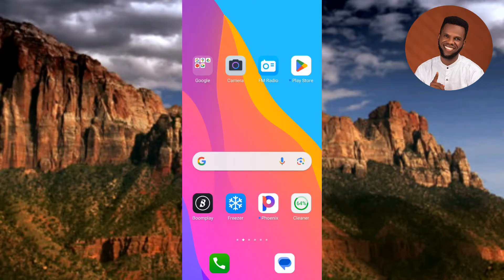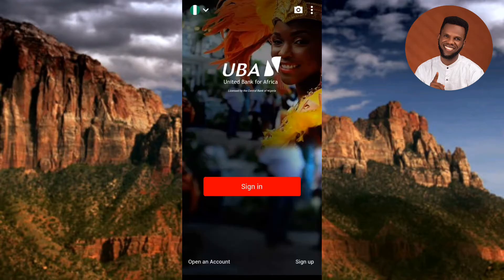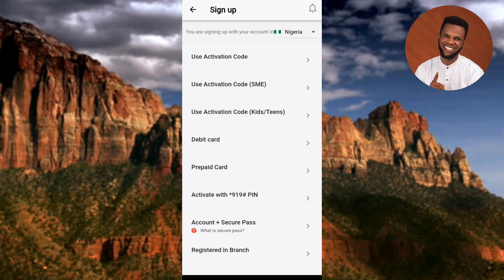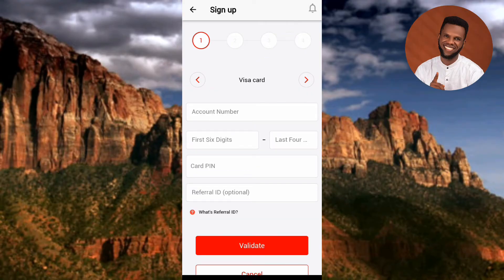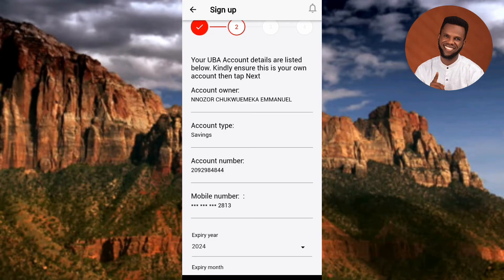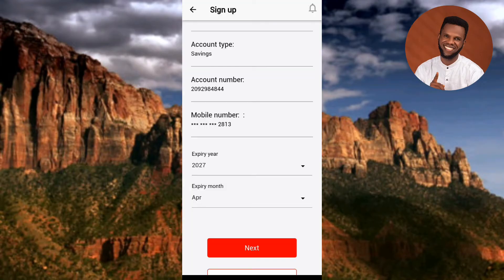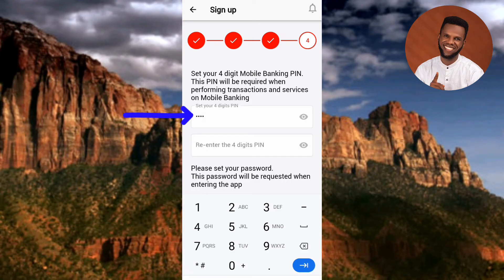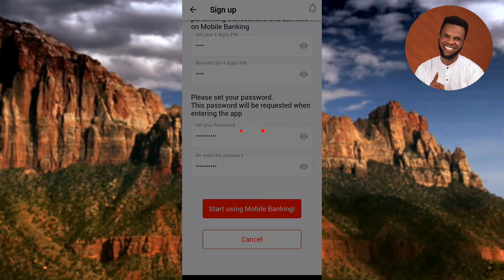How to register UBA Mobile Banking App on your Phone | Activate UBA Mobile App | UBA App Sign up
In this video you will learn how to register UBA Mobile banking on your phone. This video will show you how to activate UBA Mobile App. Sign up UBA Mobile banking, U-Mobile, your bank on your mobile.